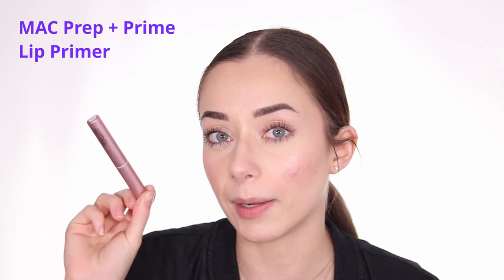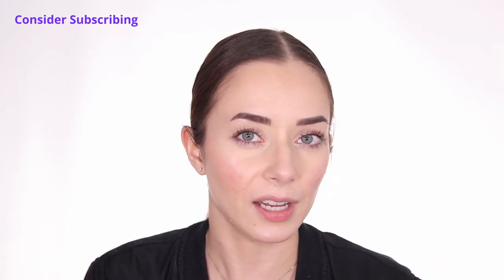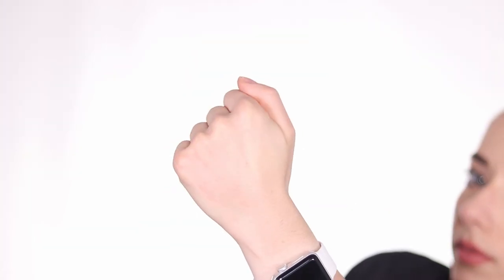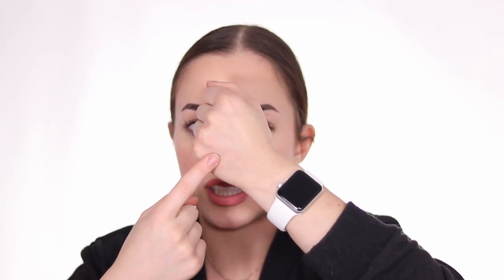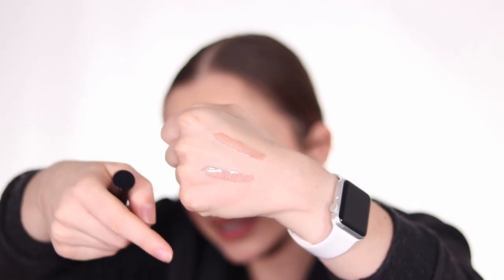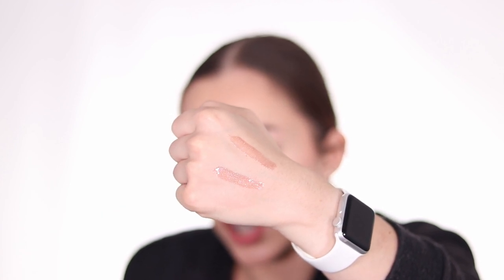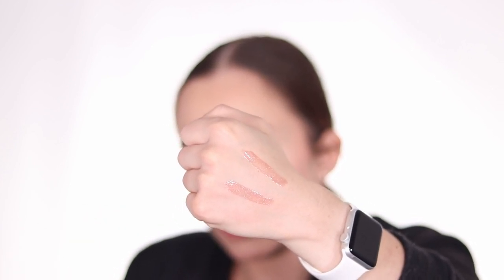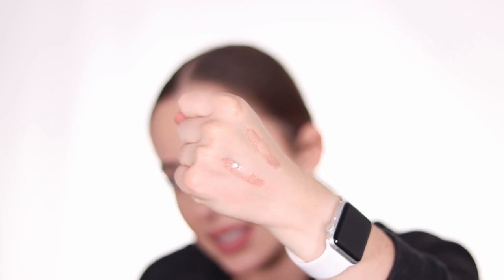Does Lip Primer Work - Is It Worth It? | MAC Prep + Prime Lip Primer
LIP PRIMER - Does it actually work or can you use just a regular lip balm?
What are the benefits and are they created equal?

I am talking about lip primers since I think we need to talk more about them 😊 I will do different tests and talk about my experience using the MAC Prep + Prime Lip Primer from @maccosmetics 💜

TIME STAMPS 👇🏻
- 0:00 Lip Primer
- 0:49 Which Primer We Will Test
- 1:11 What Does A Lip Primer Is Supposed To Do?
- 1:34 How We Will Test The Lip Primer
- 1:46 Applying The Lip Primer - What It Does
- 2:17 How I Use The Lip Primer
- 2:47 Applying Lip Pencil And What It Does To It
- 3:09 How The Lip Primer Feels
- 3:32 The Lipstick We Will Test Hands VS Lips
- 4:07 Applying The Lipstick
- 4:32 Lipstick Smudge Test
- 4:51 Lip Balm VS Lip Primer
- 6:14 What I Notice Lip Gloss With Lip Primer
- 6:25 Lip Primer VS No Lip Primer With Lipgloss
- 7:19 Impressions With Lip Gloss
- 7:27 Lipgloss Smudge Test
- 8:01 Should You Wear A Lip Primer
- 8:43 Which Lip Primer I Recommend
- 9:14 Should You Use It Like Any Other Primer?
- 9:36 Questions

My videos are posted 5 days a week, from Monday to Friday at 4 PM EST.
For more videos, go see my Youtube Channel (Down Below!)

🟣Snap : RoxanneLaTulip

💜LOVE BEAUTIES 💜